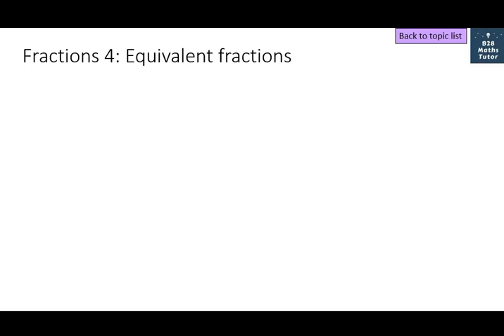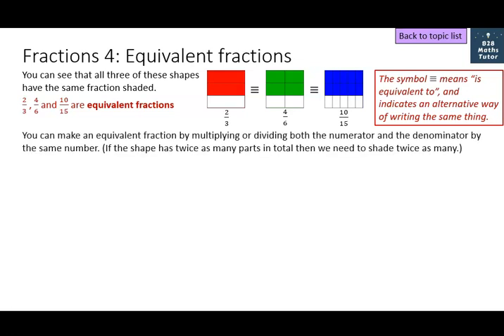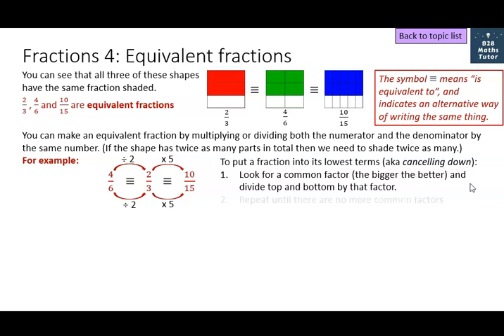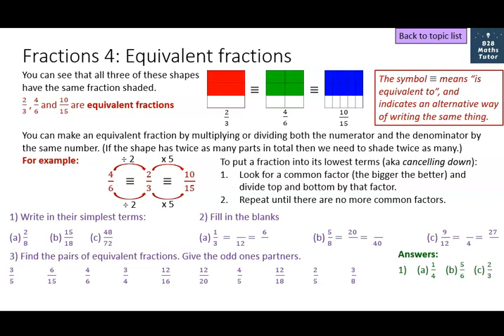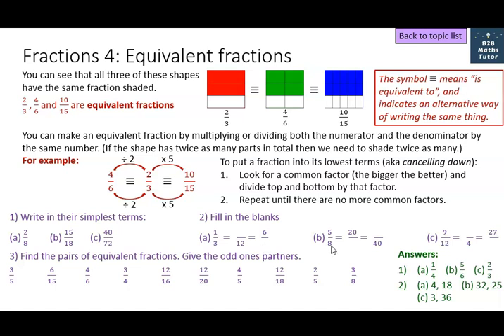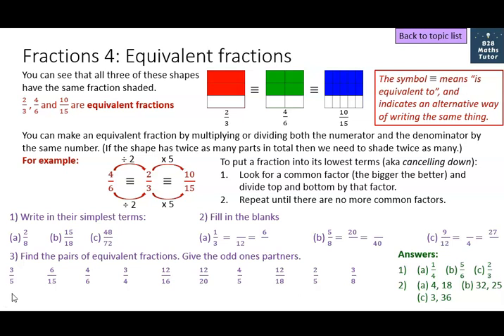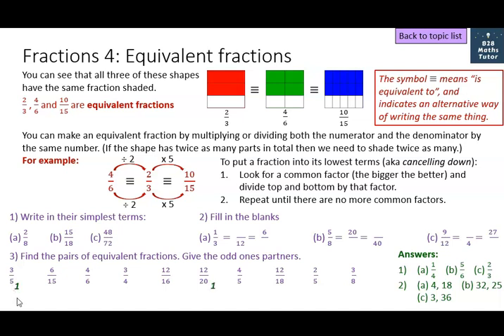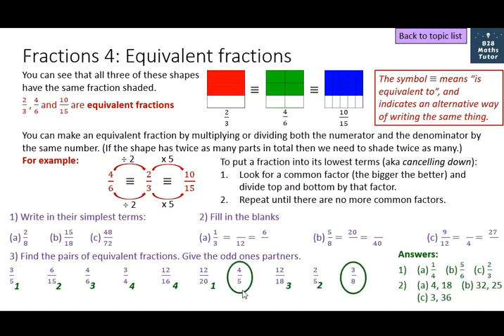Equivalent fractions for GCSE Maths